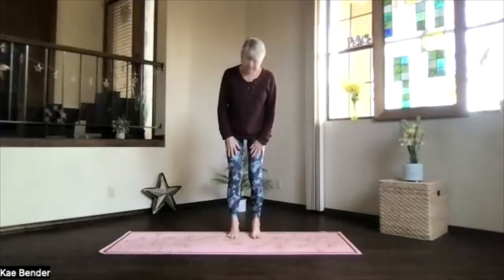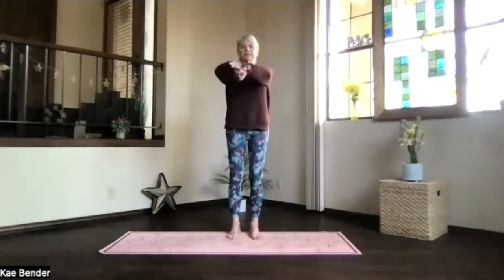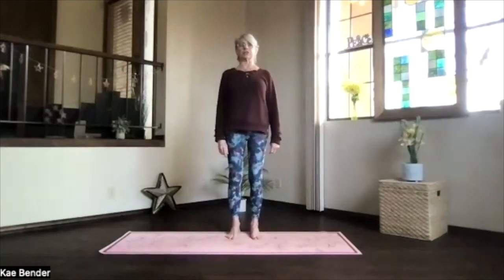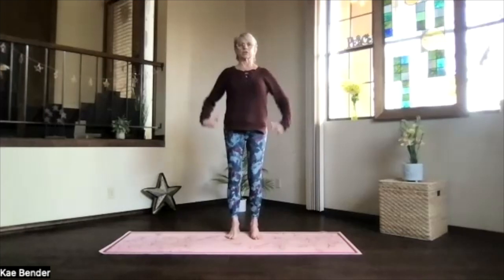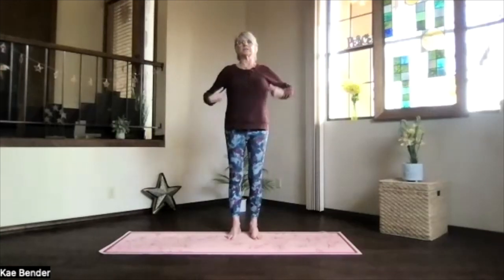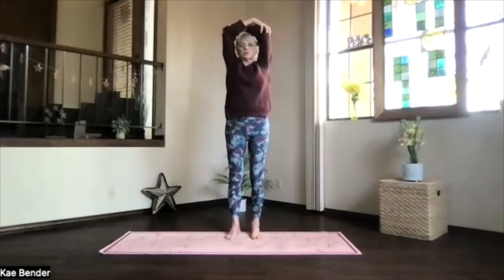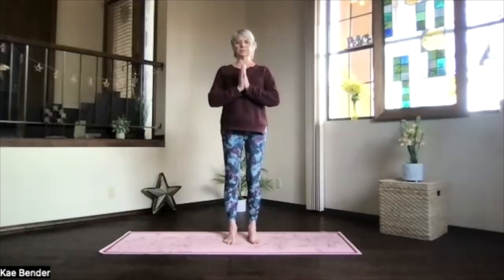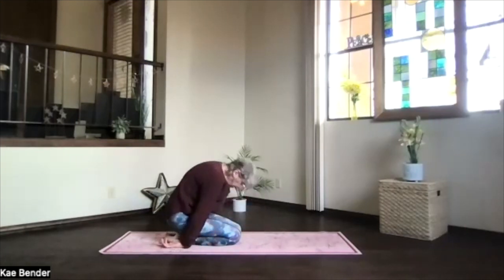Figure4, Bridge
This session is another that is said to bring relief for sciatica. The "Figure4" practice is the most recommended for this, stretching the low back area in a way that helps relieve the pressure on the affected nerve. Bridge also helps to move the same area. As always, be sure to work only to the extent it feels right for your body.